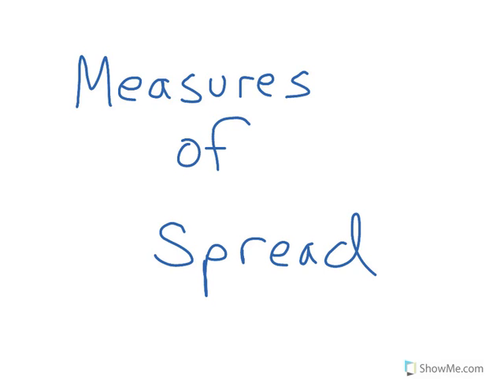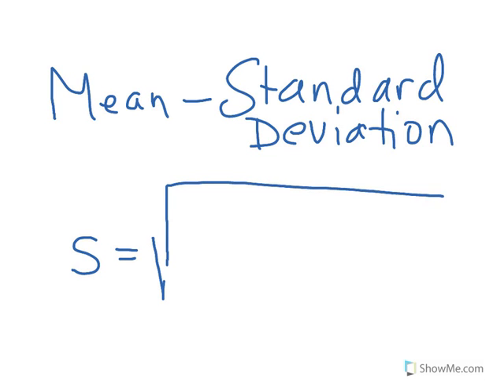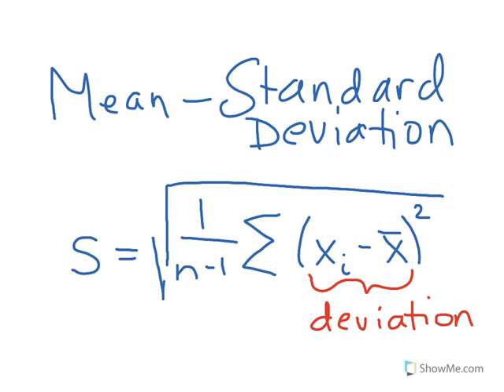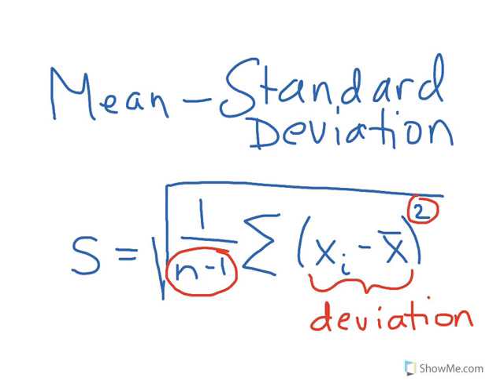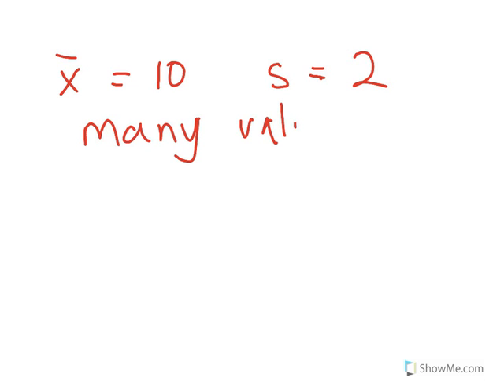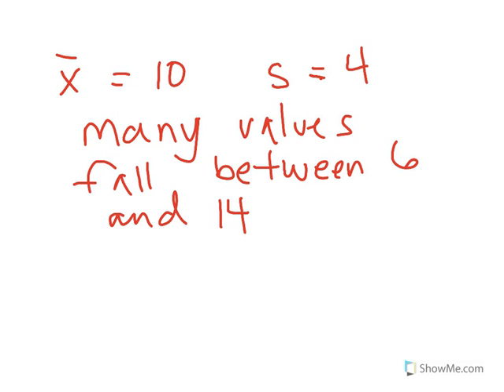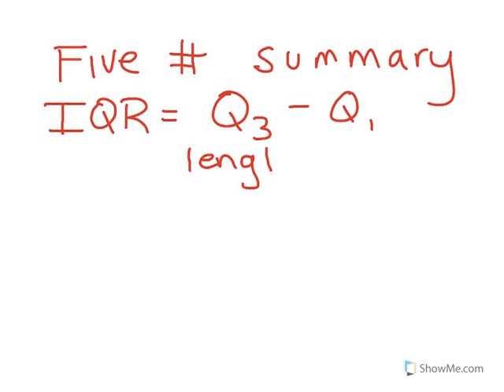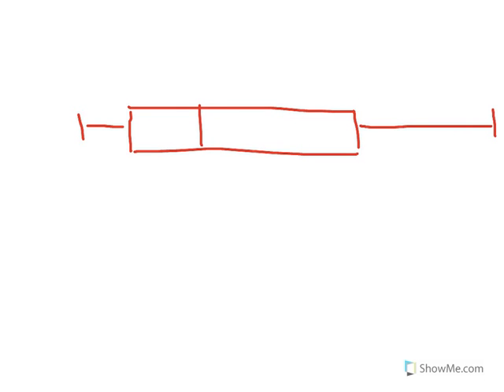How to Calculus & Statistics: Measures of Spread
Created by Patti Sriffiny, a Math Teacher in Montrose, CO, teaching AP Statistics, AP Calculus and Integrated Math 1.